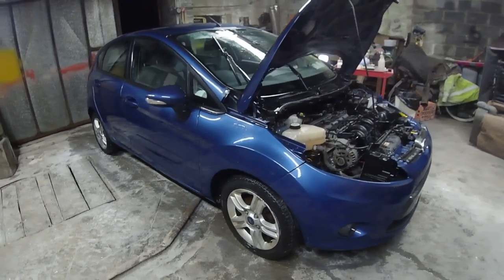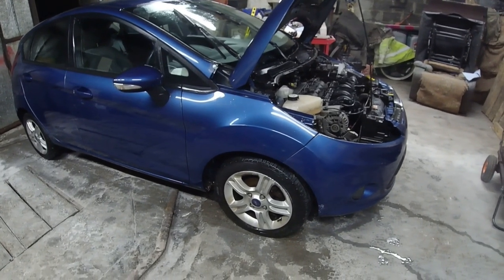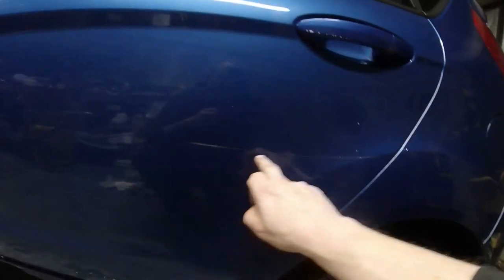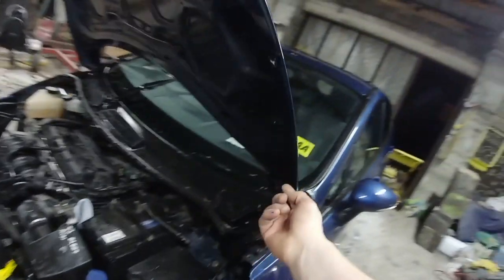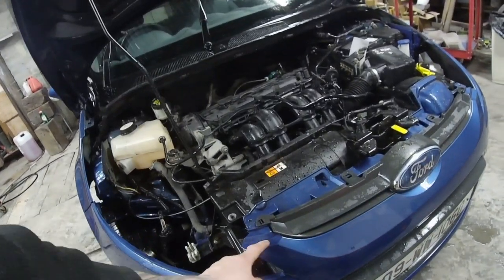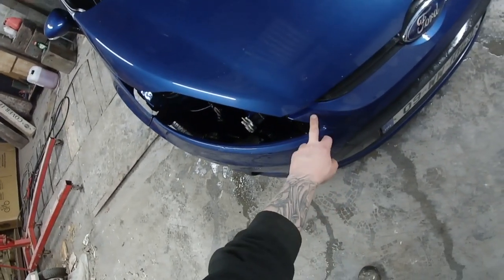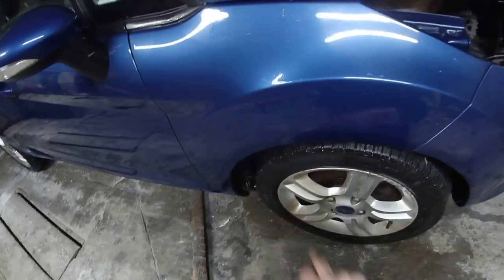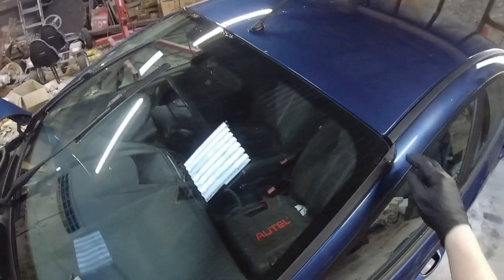spray painting ford fiesta metallic blue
starting the prep work to paint the fiesta